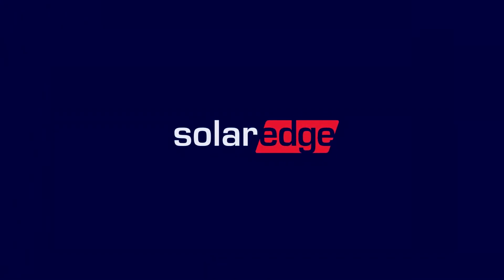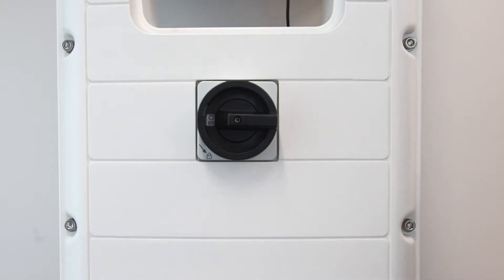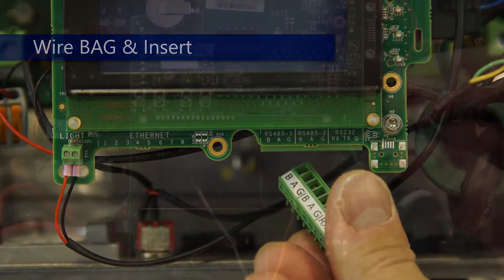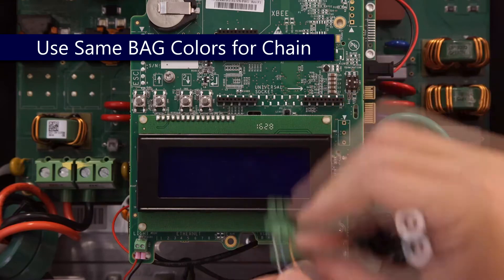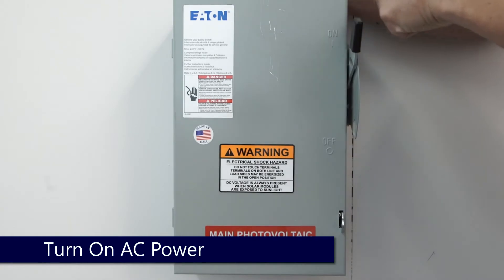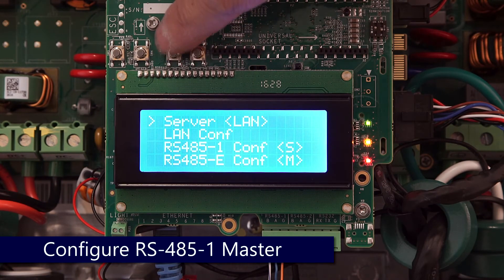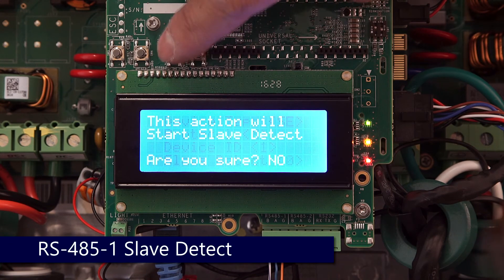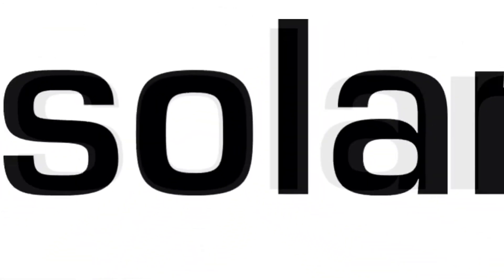RS 485 1 Wiring & Configuration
This video will demonstrate how to wire and configure for RS-485 communications on SolarEdge inverters.